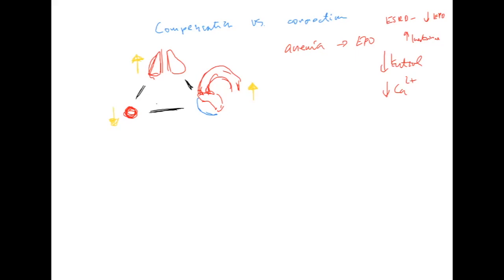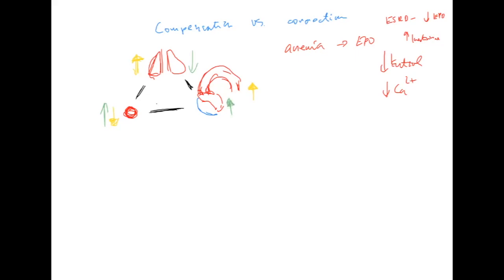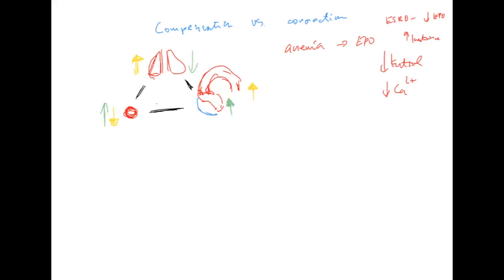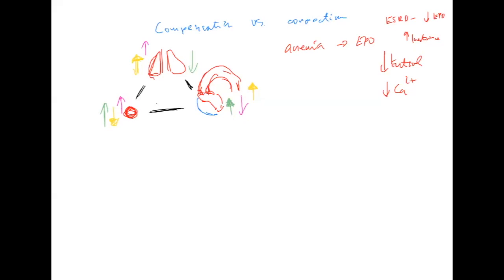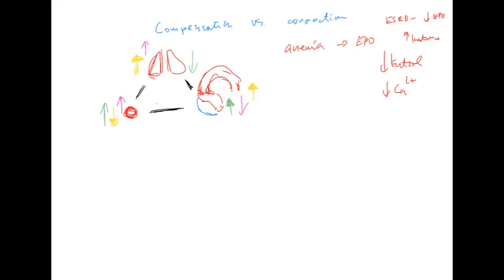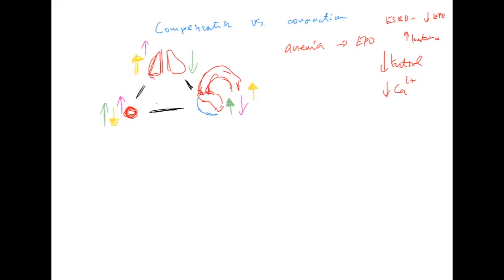Interlinking pathophysiology (Compensation vs. correction, anemia, tachycardia, tachypnea, EPO)